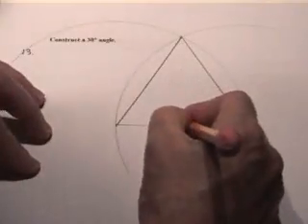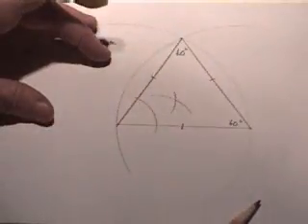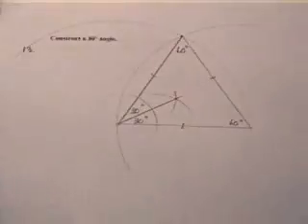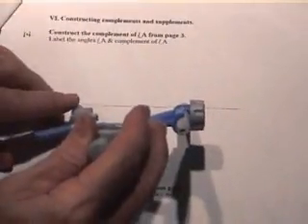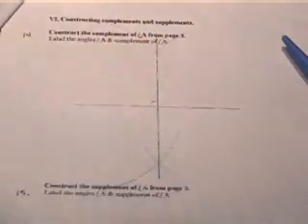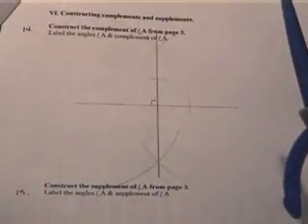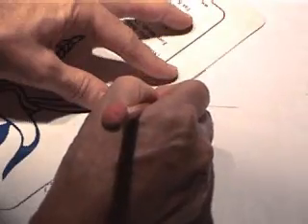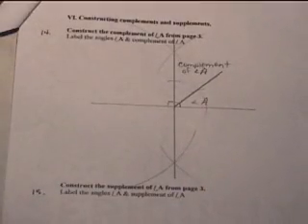Mrs. Meiners Constructions (12-14)